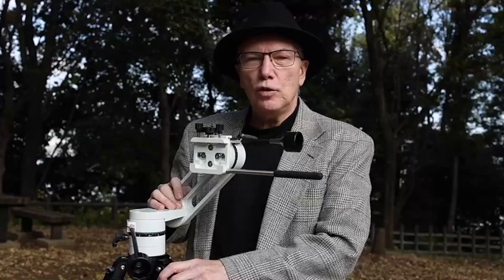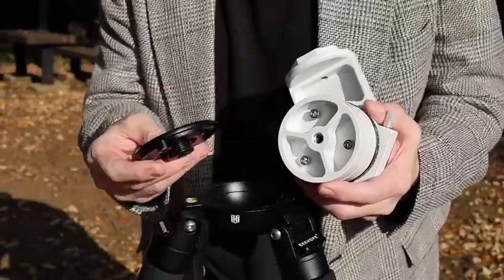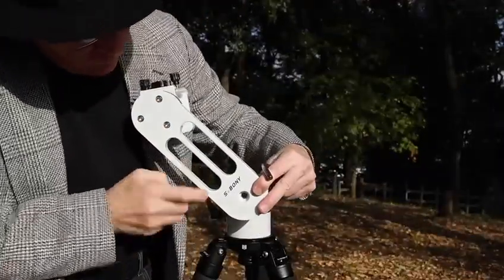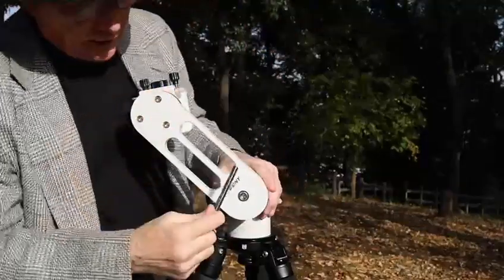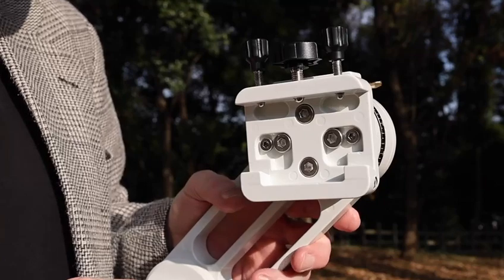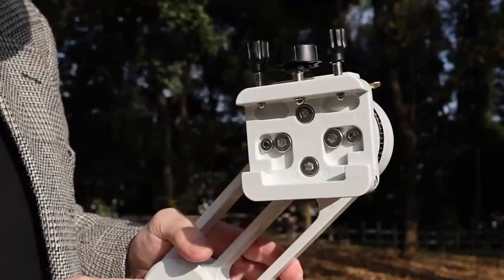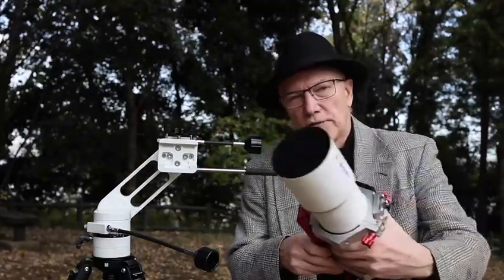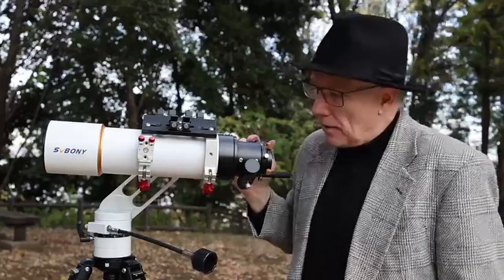SVBONY SV225 Alt-Azimuth telescope mount Review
SVBONY SV225 Adjustable Angle Alt-Azimuth Telescope Mount Without Tripod Slow Motion Controls Cables for Follow Moon Planets